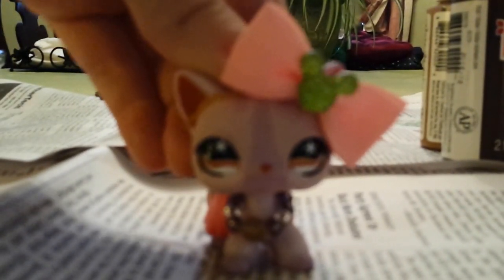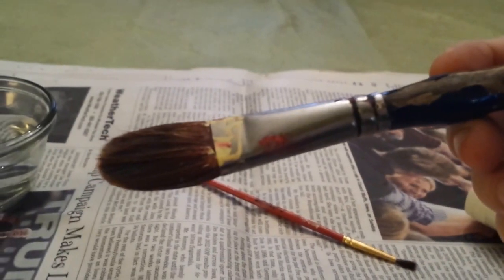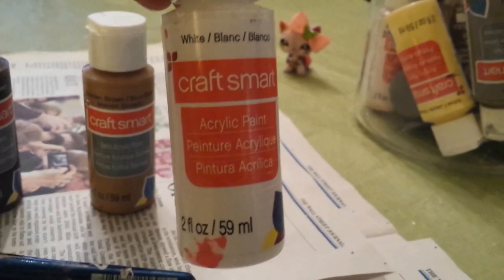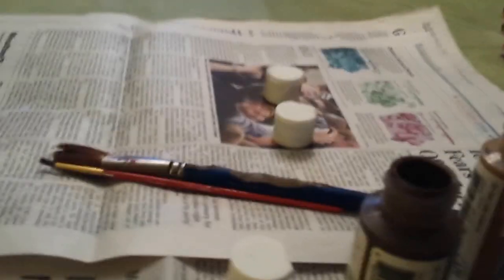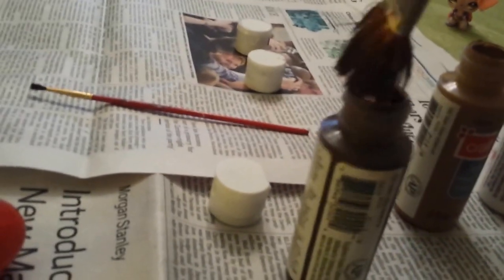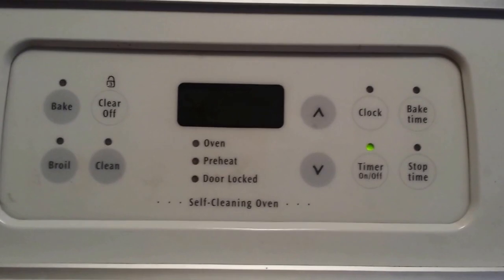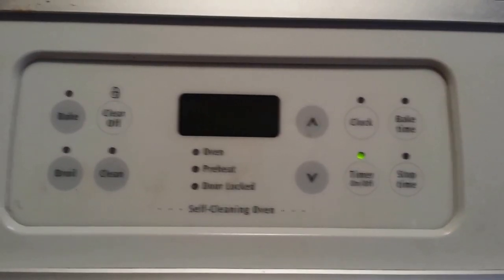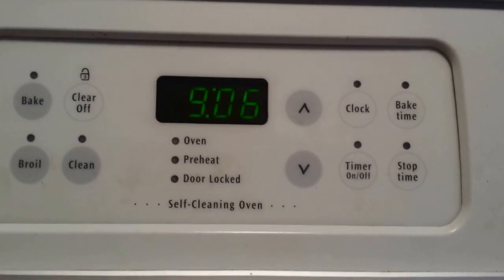LPS How To Make A Doll Football! ✔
Happy Superbowl Sunday! I made this video because I don't really have any how-to videos, Anyway I hope you find this video very helpful and the doll football itself is a silly-putty container, Also If U DECIDE TO MAKE THIS PROJECT please send me pictures through my Facebook page which is LPSkinzgirl92, or u can google + me them, instagram, or even my email which is ! :-)